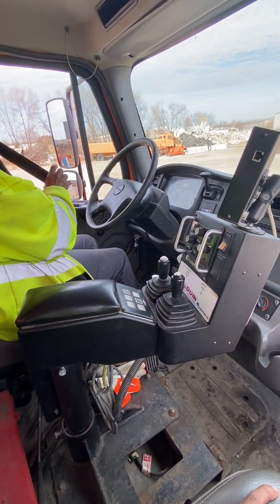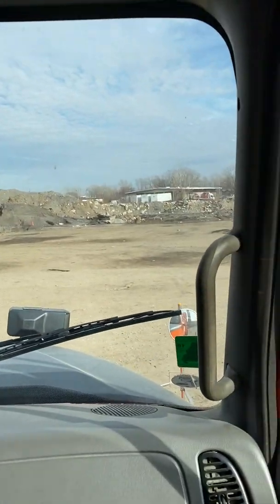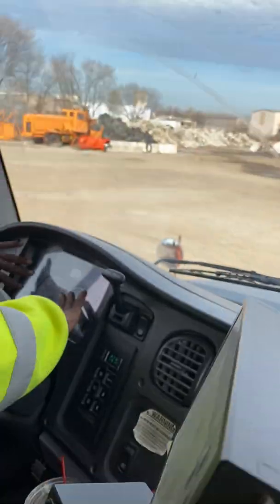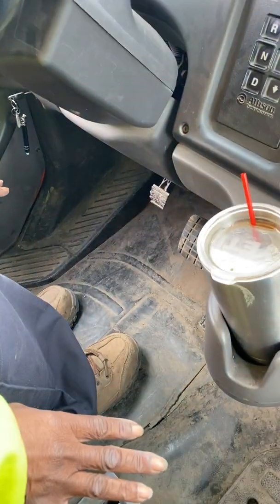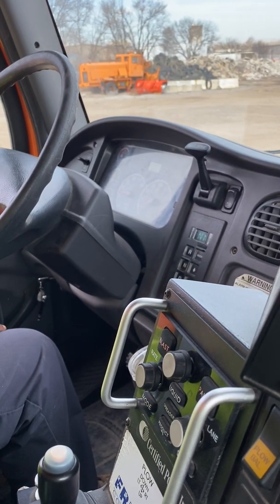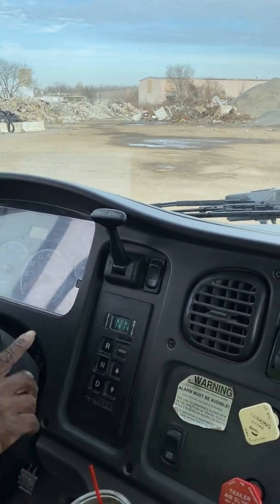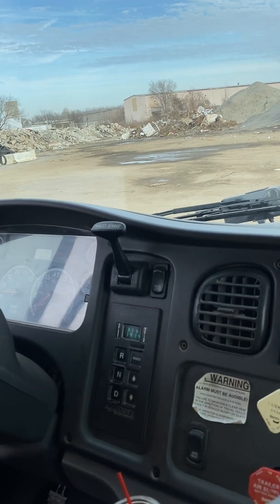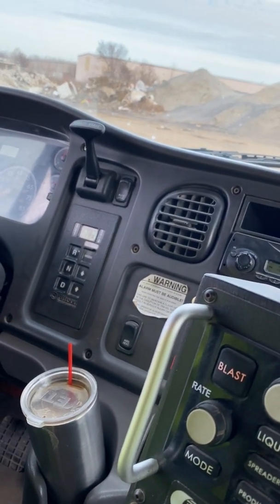INSIDE CAB PRE TRIP & Air brake test Public works kcmo